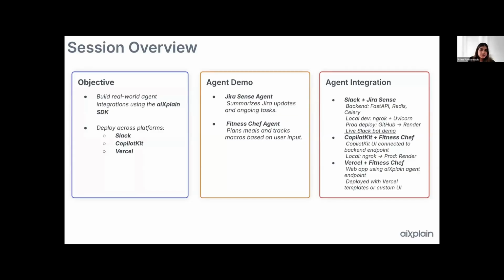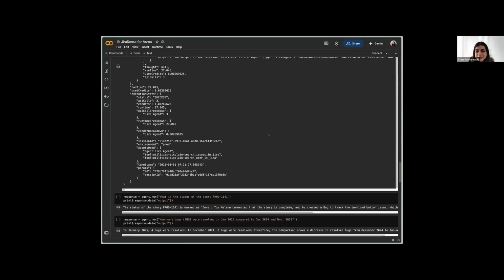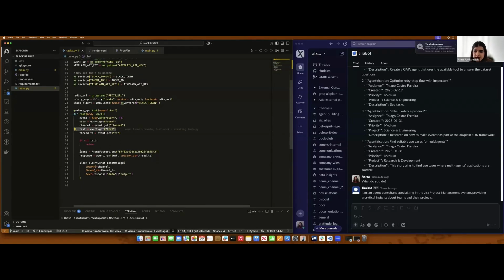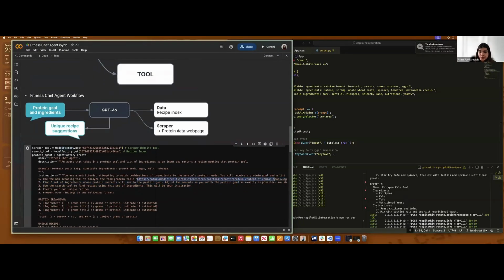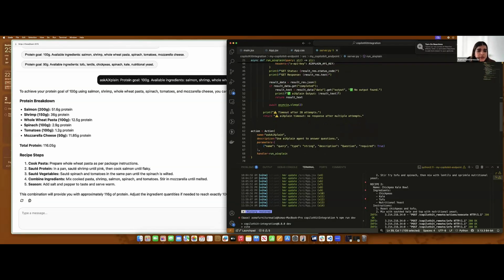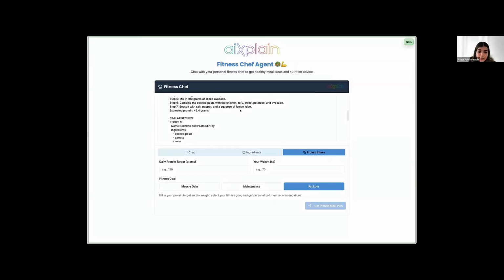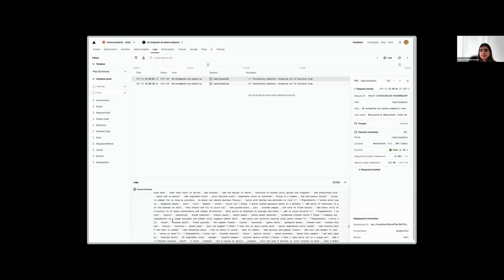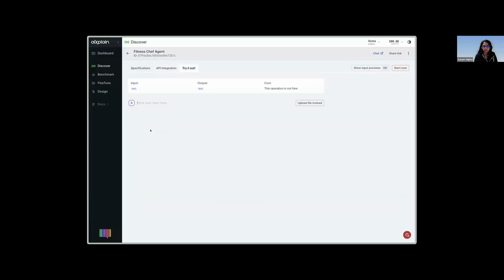Slack and JiraSense Agent Integration | Module 3: Part 1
Colab notebooks for this module:
Fitness Chef Agent (Vercel+copilotkit)